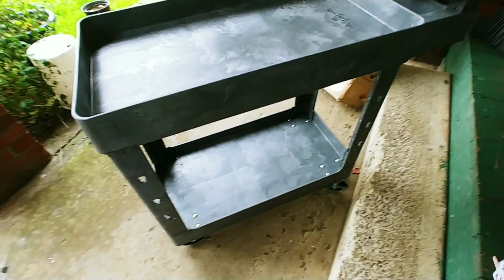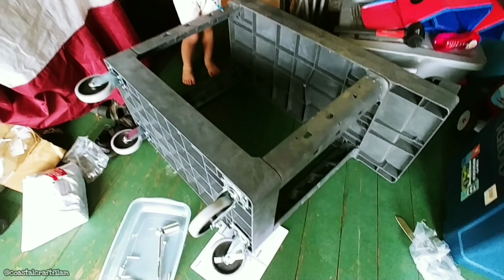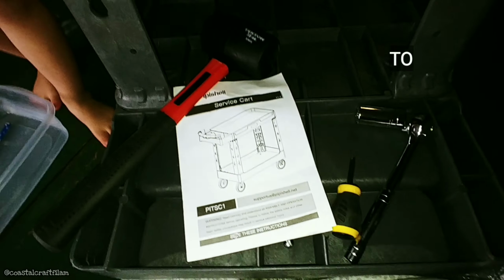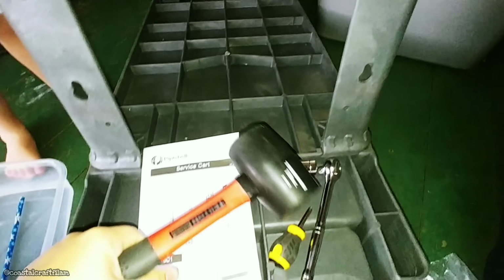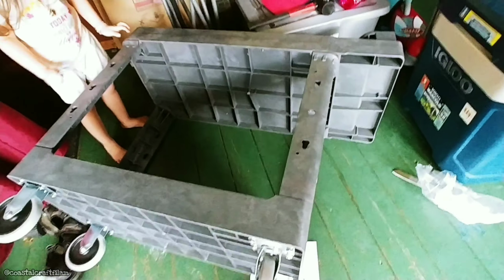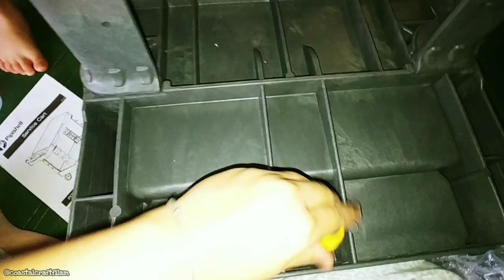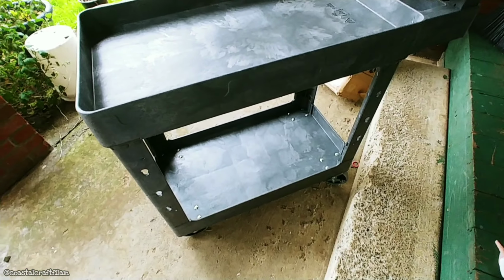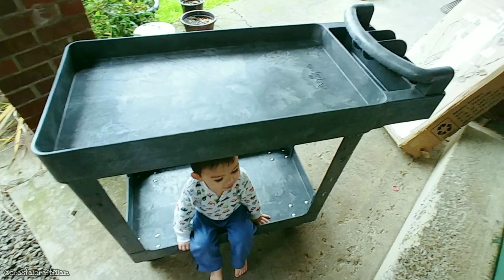PIPISHELL Utility Service Cart || Homeschool Cart || Assembly & Review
PIPISHELL Utility Service Cart || Homeschool Cart ||Assembly and Review

TODAY'S VIDEO:
Sharing an unboxing, assembly and testing of a utility service cart for hauling homeschool materials.

Leave your suggestions and comments below.😉